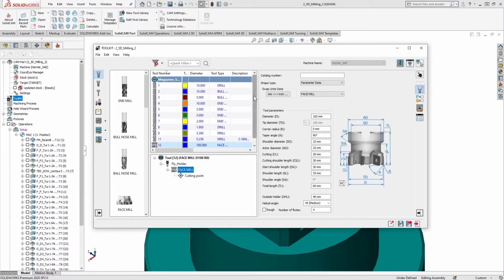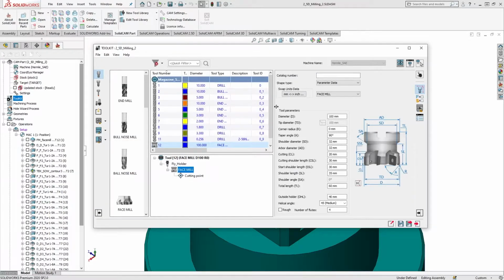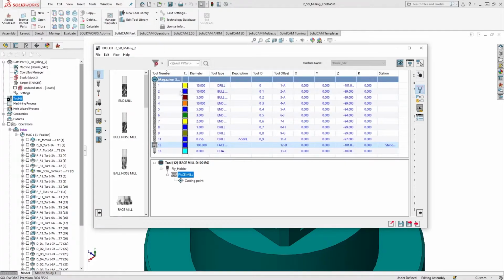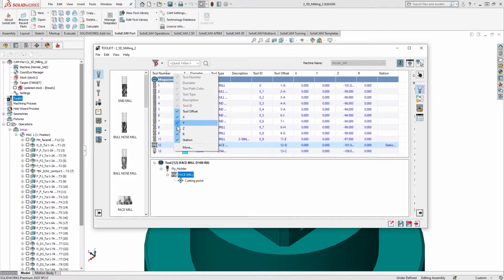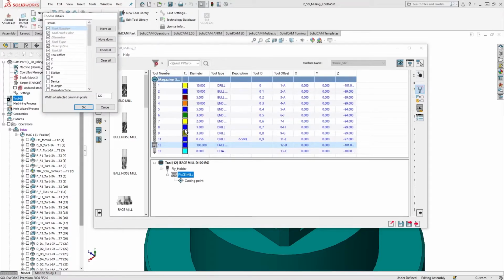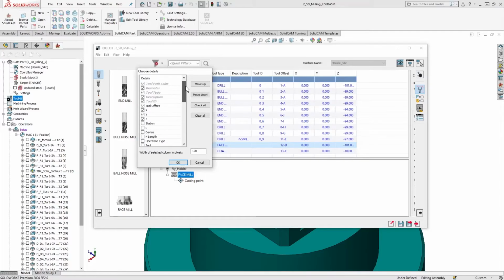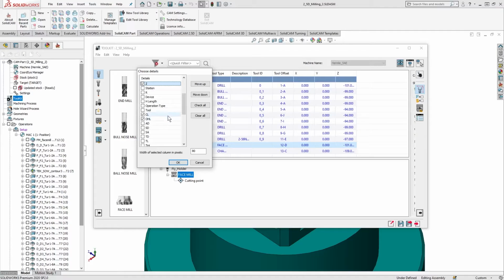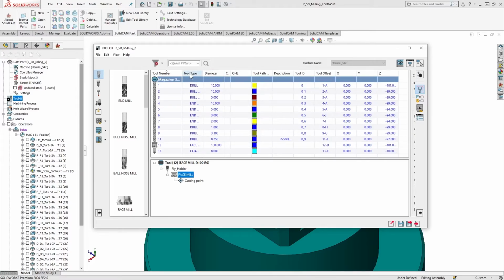SolidCAM ToolKit: Customizing tool list details